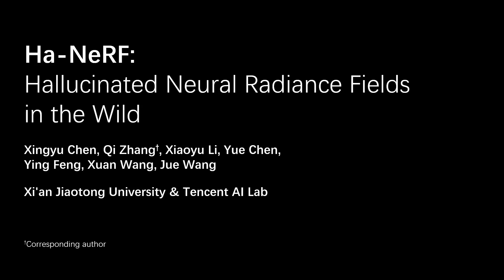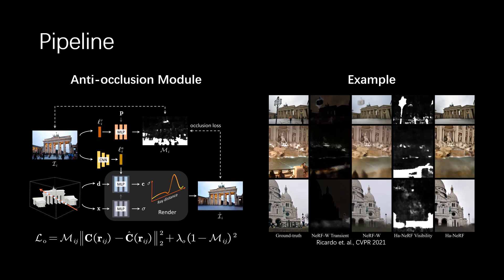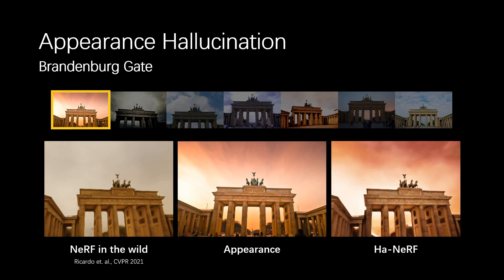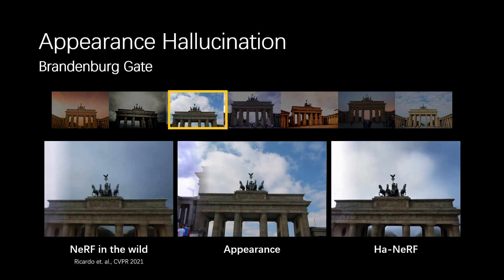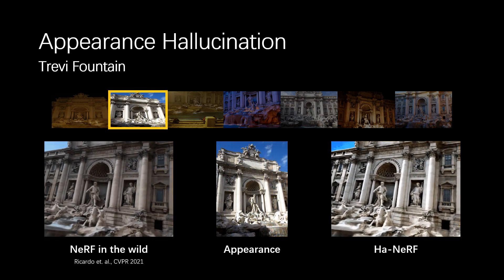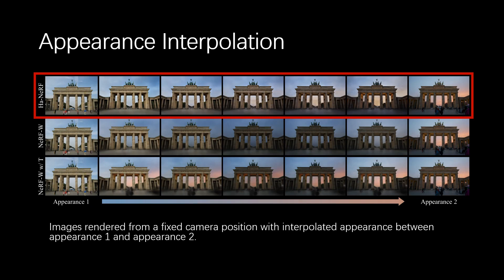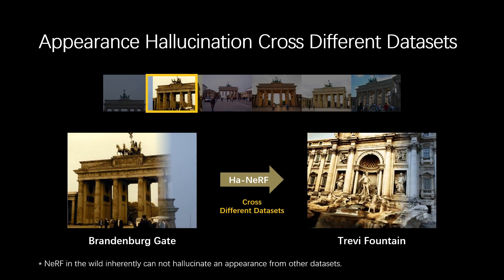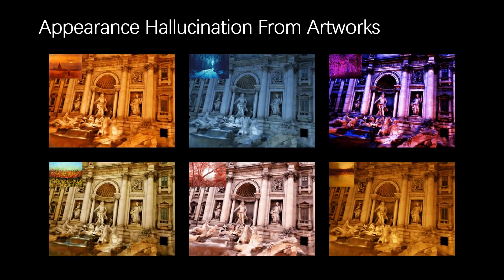Hallucinated Neural Radiance Fields in the Wild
We present an end-to-end framework for constructing a hallucinated NeRF, dubbed Ha-NeRF.